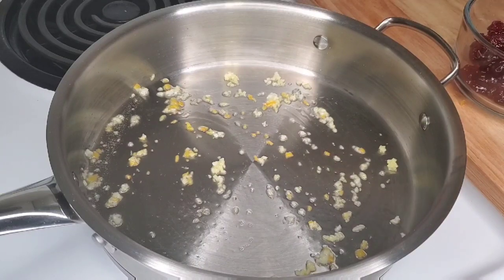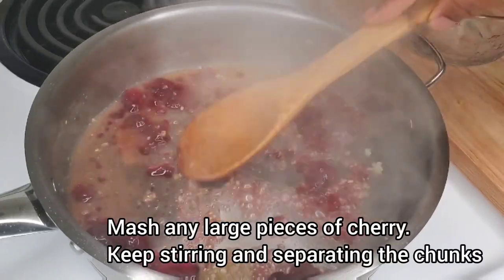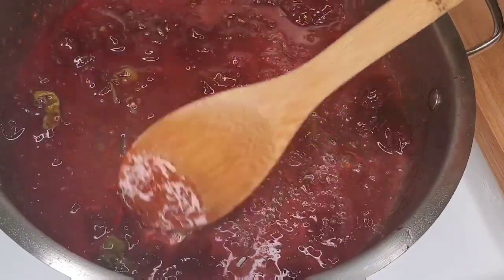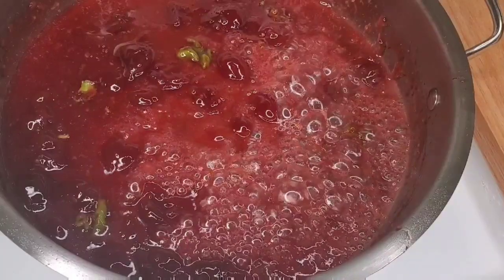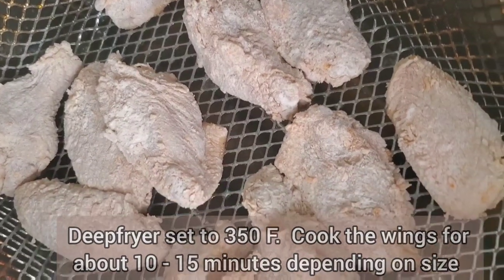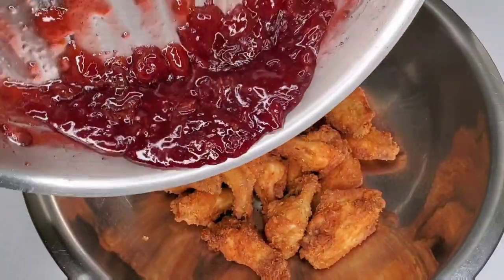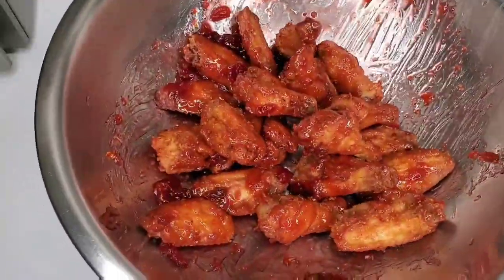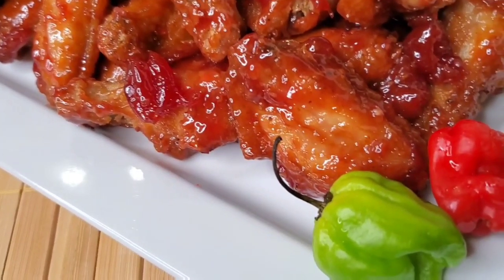Cherry Scotch Bonnet Wings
Hey foodies! Sweet and Heat...sooo good! Check out this easy Wing recipe. It's perfect for games night, wing night even lunch or dinner.

SAUCE:

1 tbsp Corn Oil
1 tsp minced Scotch bonnet
2 tsp finely minced ginger
3 cloves minced garlic
1 cup Cherry jam
Pinch of Salt
1 tsp Orange zest
1/4 cup freshly squeezed orange juice
1 whole scotch bonnet, sliced for easy removal or minced finely

CHICKEN WINGS:
1 - 1 1/2 lb chicken wings
1 tbsp lemon juice
Black pepper
2 tsp ginger powder
1 tsp garlic powder
1/2 tsp cayenne
2 or more tbsps Jamaican Scotch bonnet hot pepper sauce
1 tsp salt

Recipe Notes:
- Remember that this is hot and spicy so use less  pepper and avoid the seeds if you have low tolerance for pepper.

- If using a deepfryer it's easier to maintain temperature. If using a pan start with medium to high temperature because the wings will cool down the oil. Then check again to see if you need to adjust.

- If you have sauce leftover just refrigerate it. The next time reheat it, use a small pot and add a little oj or water so it doesn't dry out fast.